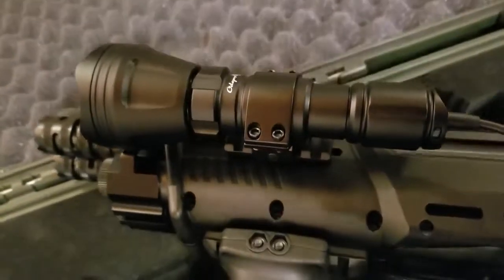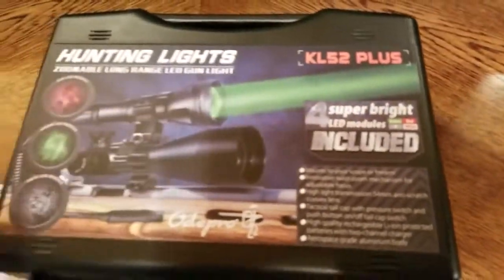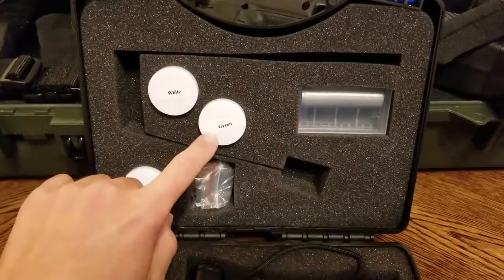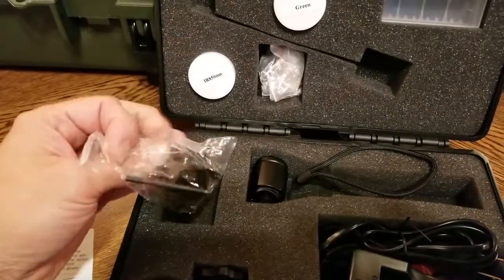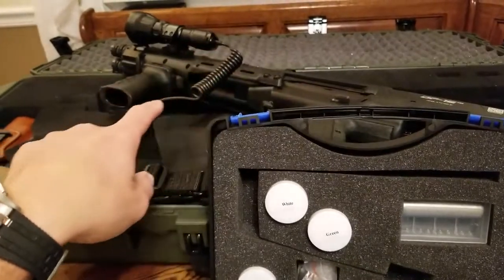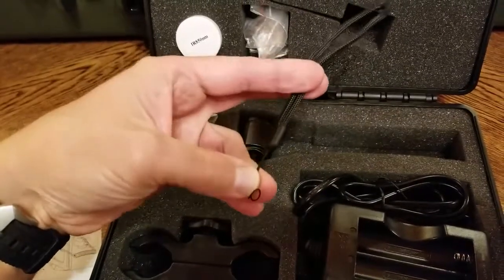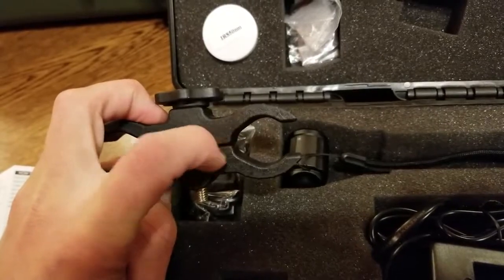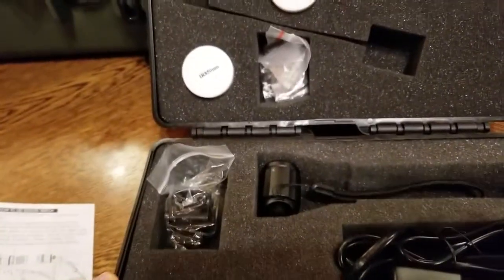How Odepro KL52 PLUS performance at night with remote control switch mounting on DP-12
Odepro is a professional outdoor equipment provider~~hunting, camping, diving, hiking and riding~~And we also offer many outdoor accessories.